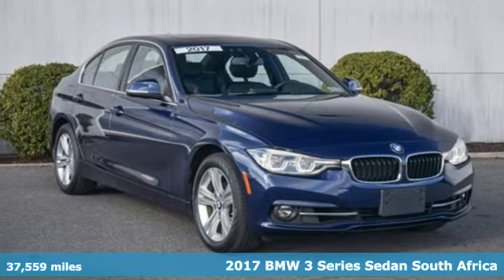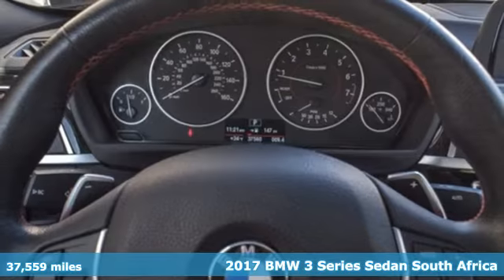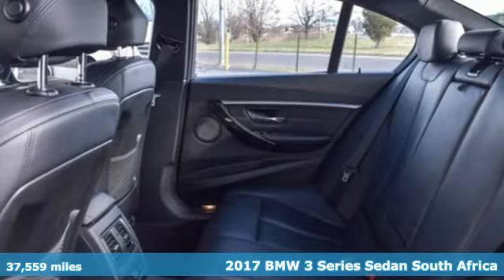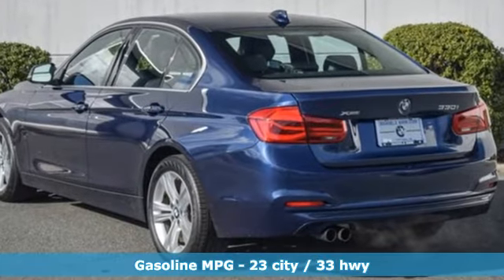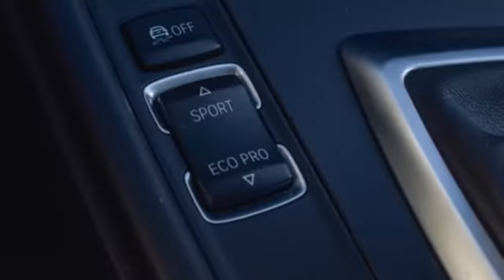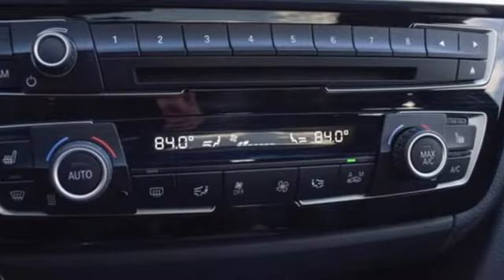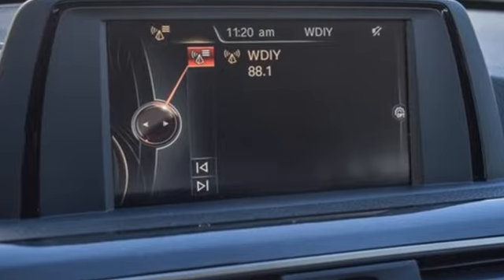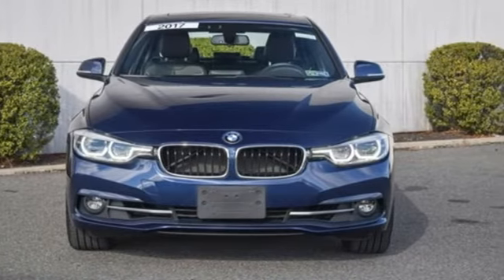Certified 2017 BMW 3 Series Allentown PA Lehigh Valley, PA NU64765L - SOLD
Year: 2017
Make: BMW
Model: 3 Series
Trim: 330i xDrive
Engine: 4 2.0 L
Transmission: Automatic
Color: Blue
Mileage: 37559
Stock #: NU64765L
VIN: WBA8D9G37HNU64765
AWD, Cold Weather Package, Comfort Access Keyless Entry, Heated Front Seats, Heated Rear Seats, Heated Steering Wheel, LED Headlights, Lumbar Support, Moonroof, Premium Package, SiriusXM Satellite Radio. Clean CARFAX. Certified. BMW Certified Pre-Owned Details:* Transferable Warranty* Warranty Deductible: $0* 1 year/Unlimited miles beginning after new car warranty expires.* Roadside Assistance* Multipoint Point Inspection* Vehicle HistoryMediterranean Blue Metallic 2017 BMW 3 Series 330i xDrive AWD 8-Speed Automatic 2.0L 4-Cylinder DOHC 16V Turbocharged23/33 City/Highway MPGAwards:* 2017 IIHS Top Safety Pick+Contact Daniels BMW directly or send a request via email to schedule your test drive today! Daniels BMW is a 12-time winner of the Center of Excellence award, making it the most celebrated BMW dealership in the nation.Reviews:* Hatchback utility with sport sedan performance; extended wheelbase increases rear legroom; strong and fuel-efficient engines; all-wheel drive is standard. Source: Edmunds* Balances sharp handling with a ride quality that won't beat you up; engine choices offer power, smoothness and fuel efficiency; interior is upscale and spacious, with logical, easy-to-use controls Source: Edmunds

Address:
4600 Crackersport Road